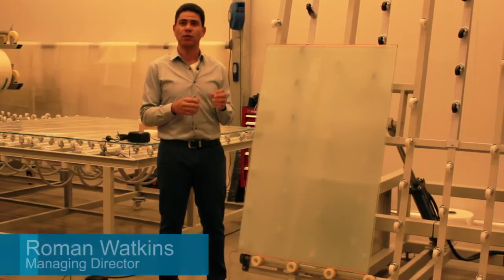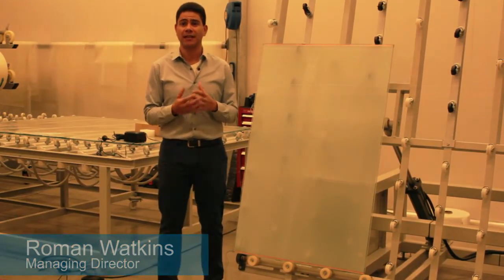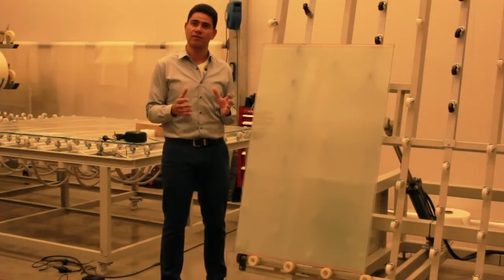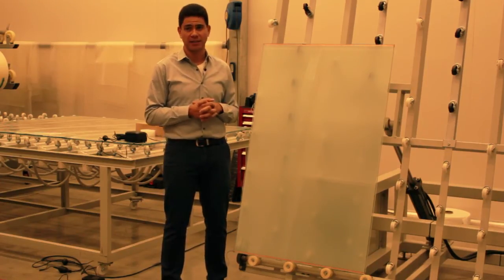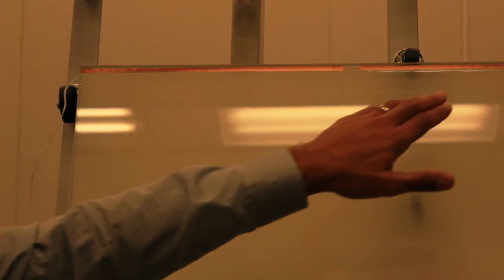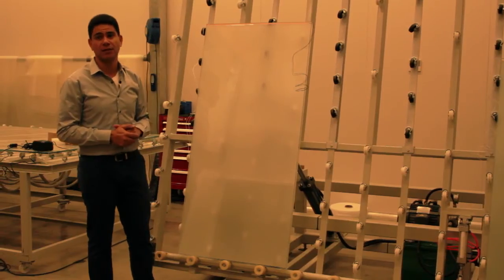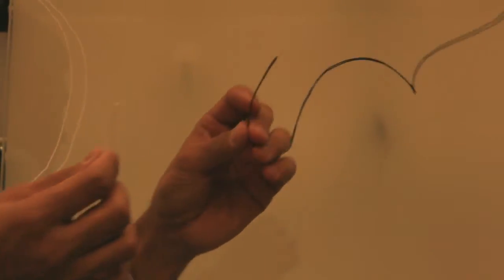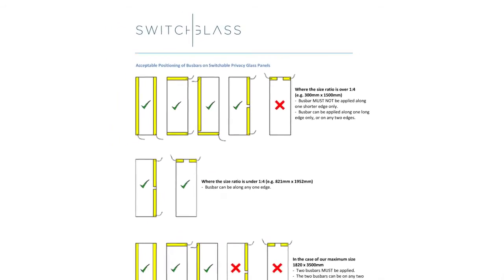About Busbars for Switchglass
Transcript:

"The reason for a single or double Bus Bar would be dependent on the type of frame and the type of glazing system. The other thing that's very important is the size of the panel. Some panels, if they're than 1.5 by 1.5 will require two Bus Bars in order to get enough power to the panel to power the panel into a clear state. The SwitchGlass panel we're looking at now has a single Bus Bar. You'll see at the top of this panel, along the short side, essentially one Bus Bar, opposed to two, as was in the last panel we showed you. This single Bus Bar will have a wire coming out at each side. Again, one black and one white."